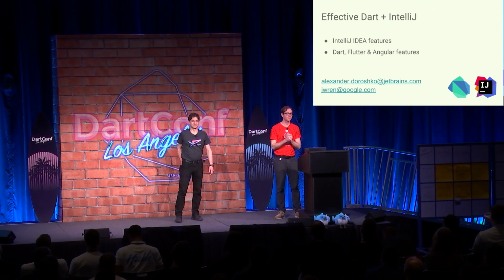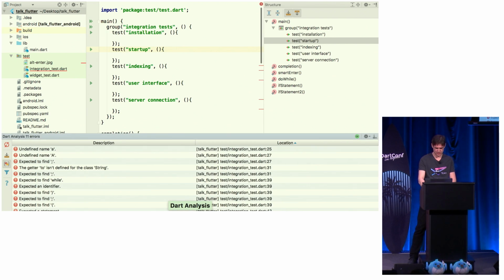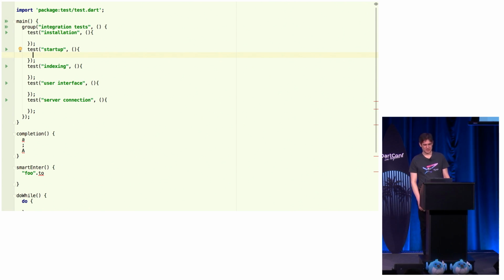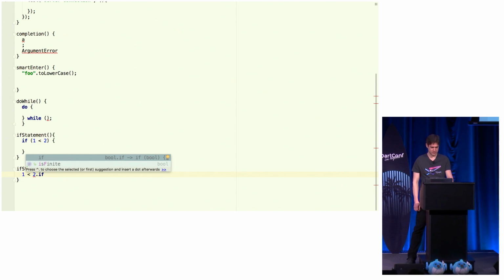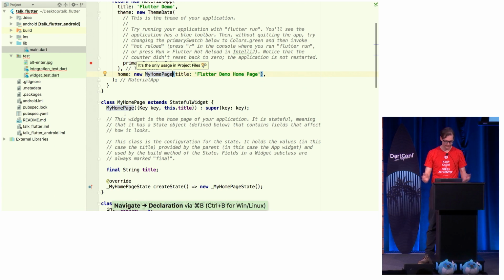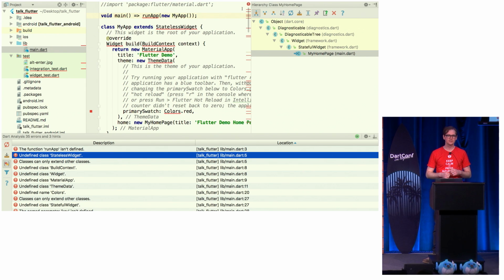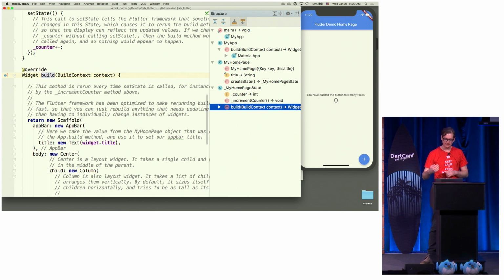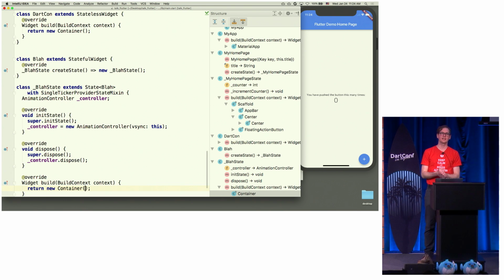Effective Dart + IntelliJ (DartConf 2018)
Effective Dart + IntelliJ

In this video, we'll present a live demo showing the capabilities of the Dart support on the IntelliJ Platform-based IDEs. We’ll briefly talk about the the Dart Analysis Server, show some of the core IntelliJ actions and features all users should know, show off the AngularDart and Flutter support.

About Jaime and Alex:
Jaime Wren is a Googler who works on the Dart tooling stack.

Alexander Doroshko has been a happy IntelliJ IDEA user since 2003 and even a happier IntelliJ IDEA / WebStorm developer since 2008. As a Dart support lead in JetBrains, he is passionate about implementing smart IDE features for developers.